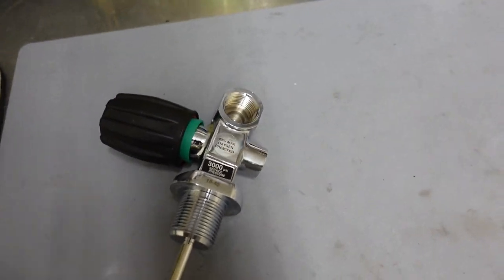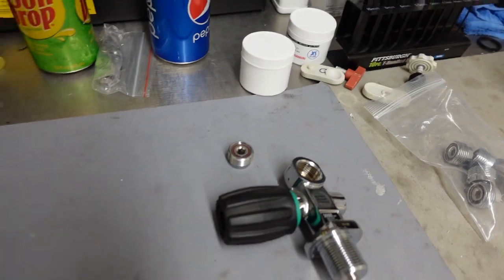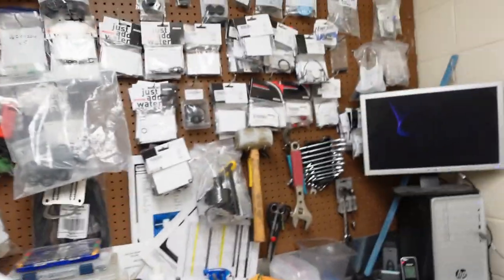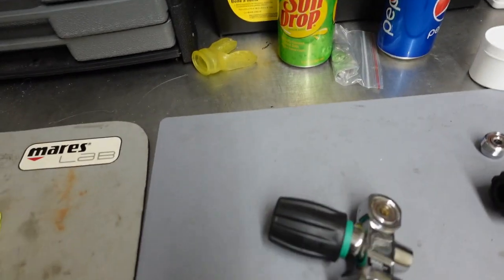Damaged Valve Inspection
It doesn't take much to damage a cylinder valve. A simple drop on the ground can not only prevent a cylinder from being used, but it can also injure a diver while diving.